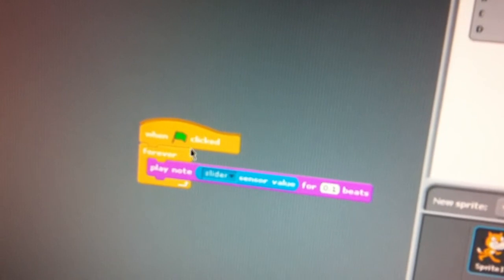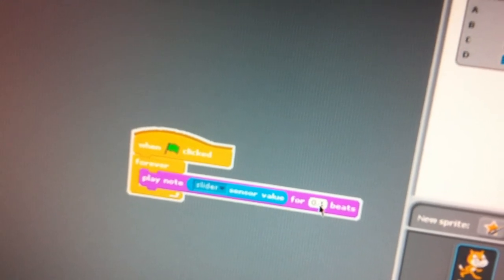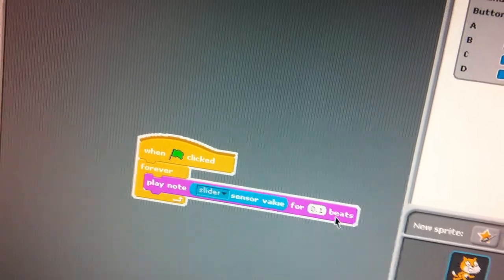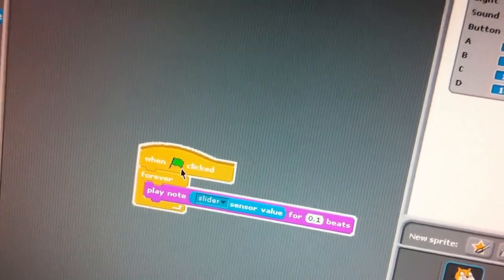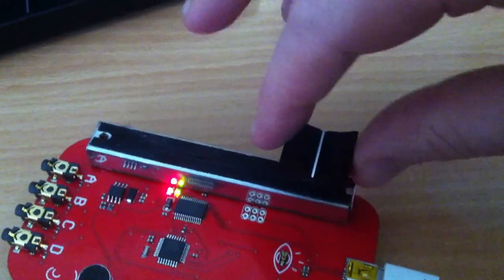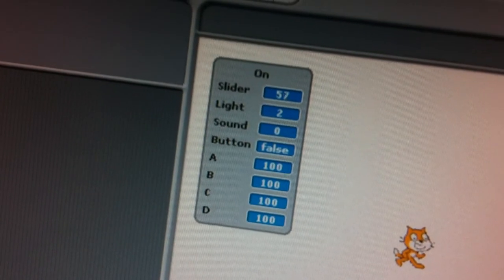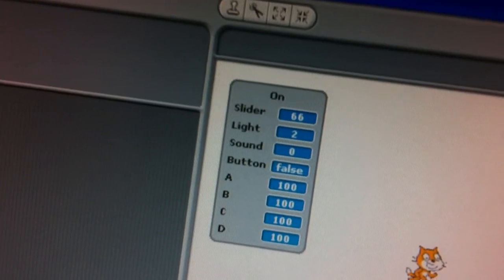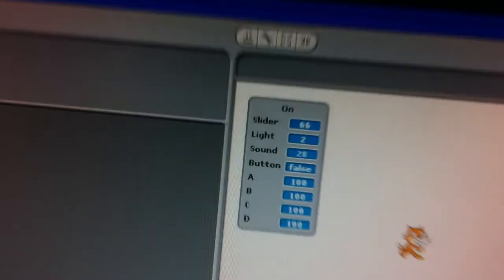Making a 'Slider Piano' with Scratch & PicoBoard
Watch the crazy @teknoteacher make a piano that plays when you move the slider on the PicoBoard. Recorded on a camera phone, so quality is a bit rubbish.